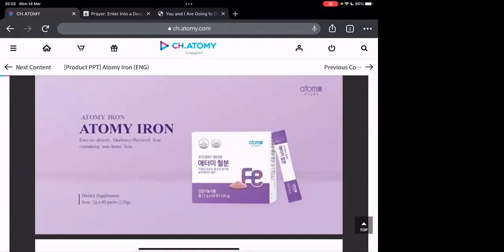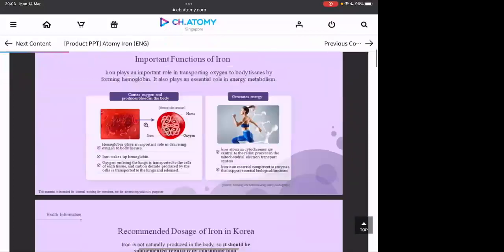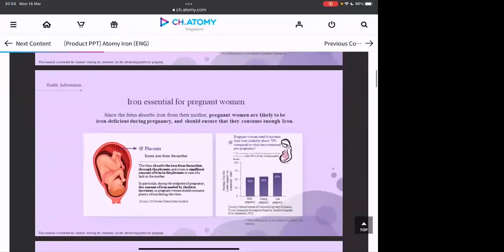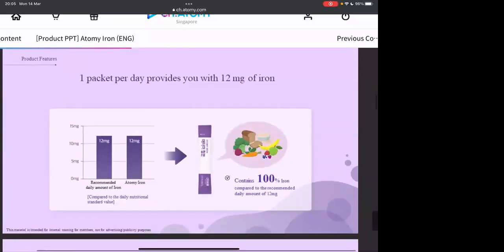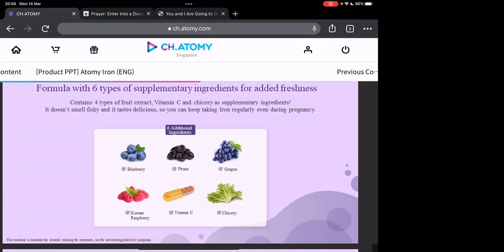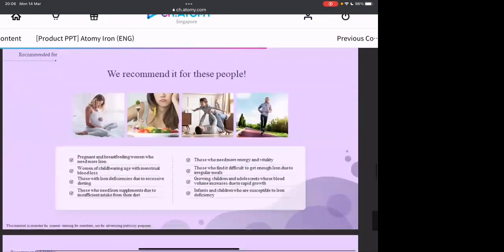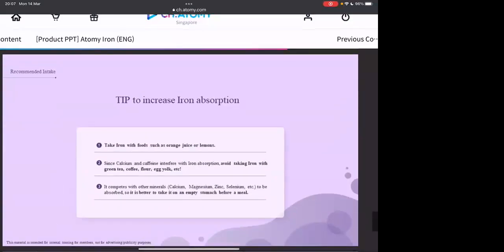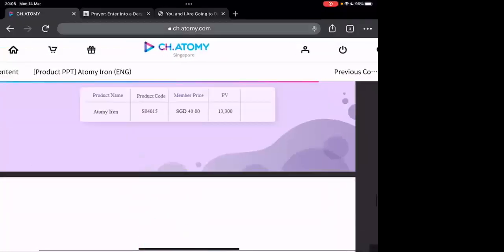Atomy Iron with Atomy Bree Kuching Supreme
Atomy Iron (2g x 60 packs)
✓  ︎Blueberry flavored iron that can be easily absorbed
✓  with non-heme iron
[Consume 1 sachet per day]
The functions of iron:
• Oxygen transport and blood production in the body
~ Hemoglobin plays an important role in transporting oxygen in body tissues
~ Iron forms hemoglobin
~ Transports oxygen in lungs to the cells in each organ and transport the carbon dioxide formed by cells to lungs to remove
• Energy formation
~ Iron is a component of cytochrome enzymes that act on oxidization and reduction processes in the mitochondrial electron transport system
~ Activates enzymes during various reactions in the body
What's so special about Atomy's Iron?
1⃣ 1 sachet per day = 100% of the daily recommended intake of iron
2⃣ Non-heme iron for easy iron absorption
• Uses Lipofood's Lipofer™ iron raw material, wrapped with corn starch and sunflower lecithin
3⃣ 6 supplementary ingredients for freshness
• Blueberry, prune, grape, bokbunja strawberry, vitamin C, chicory
• No fishy taste but delicious
• Can be taken regularly during pregnancy too
4⃣ Convenience
• Comes in small packaging, can be easily carried around
• Easy to open by tearing
• No water is needed
💡𝐓𝐢𝐩𝐬!
to increase iron absorption
~ Drink with foods such as orange juice and lemon
~ Calcium and caffeine disrupts iron absorption. Stay away from green tea, coffee, flour, egg yolk
~ Its absorption competes with other minerals (calcium, magnesium, zinc, selenium and others) so it's better to consume this before your first meal
Recommended for:
✓  Pregnant and lactating women with increased iron requirements
✓  Female of childbearing age
✓  Those who experience iron deficiency due to excessive diet
✓  Those who who could not get iron supplement through foods
✓  Those who needs energy and vitality
✓  Those who lack in iron intake due to irregular diet
✓  Growing children and adolescent whose blood volume increase due to rapid growth
✓  Infants and children prone to iron deficiency